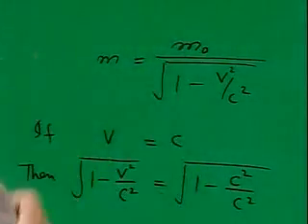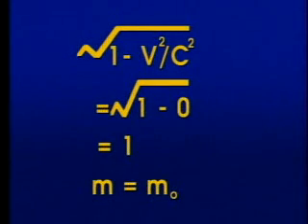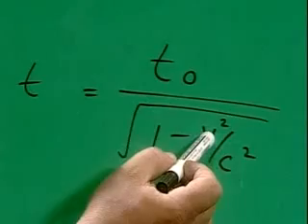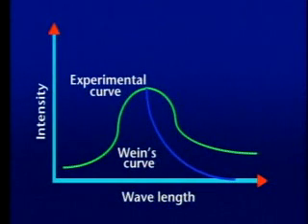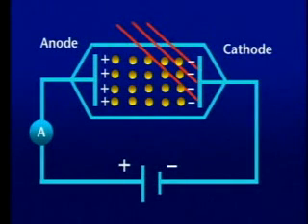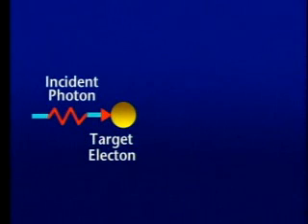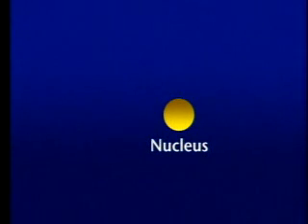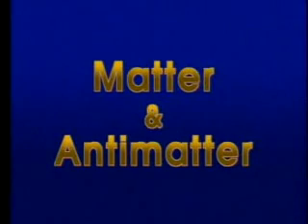Modern Physics And Theory Of Relativity_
For More Physics Video Lectures.
Theory Of Relativity,Relativistic Motion,Time Dilation,Length Contraction,Photon,Black Body Radiation,Photoelectric Effect,Compton Effect,Pair Production,Wave Particle Duality,